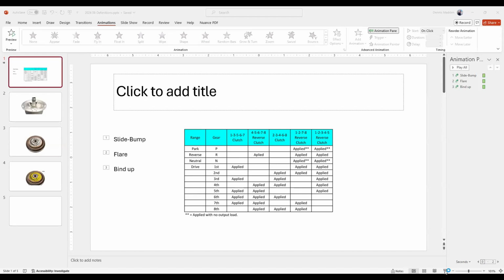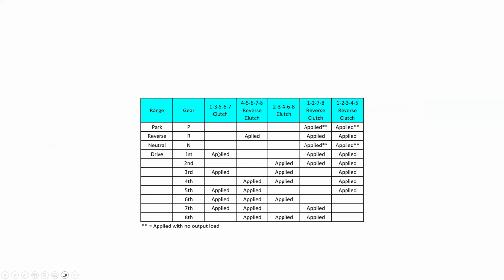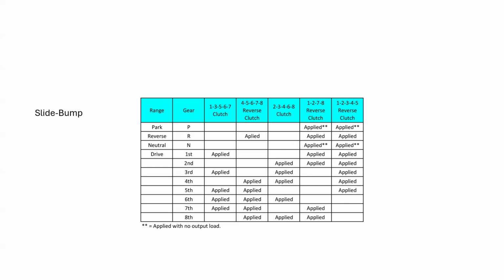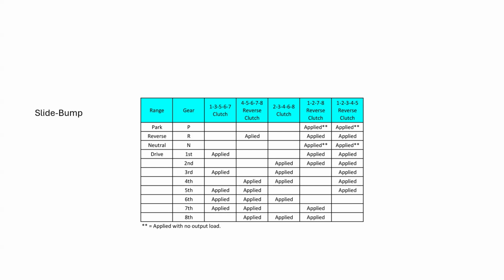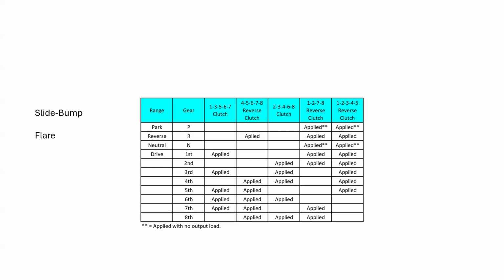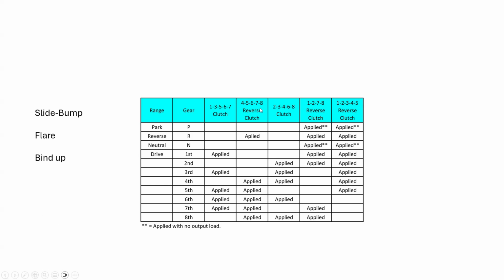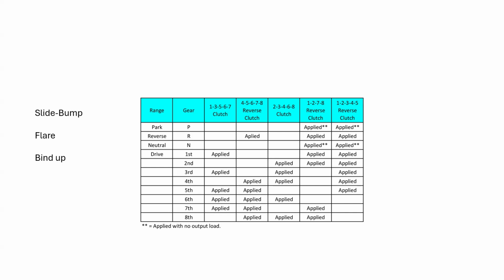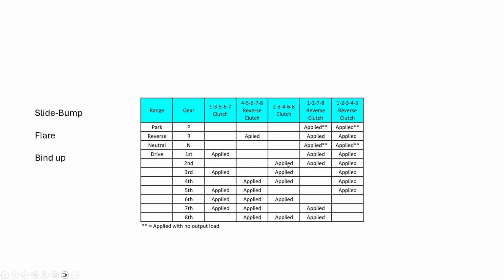GEARS Overdrive August 2024 BackToBasics Definitions Are The Difference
An in-depth look into why the definitions are the Difference